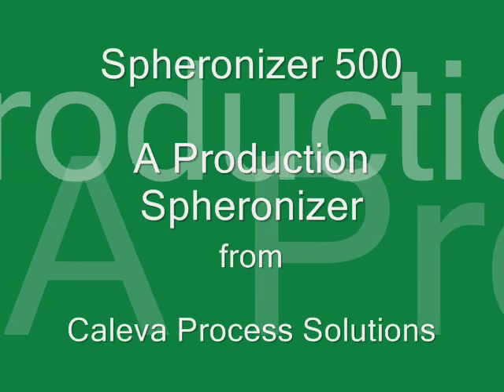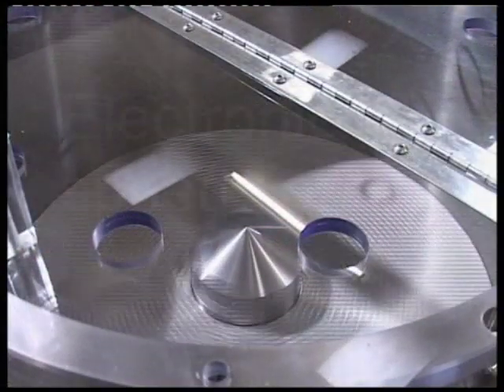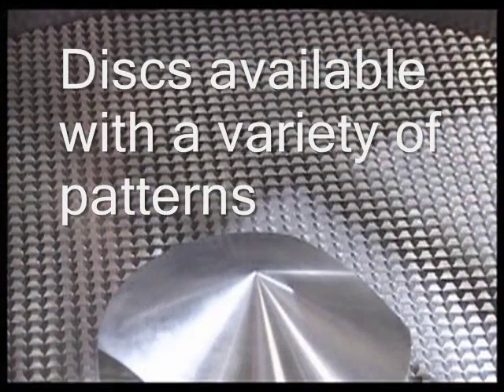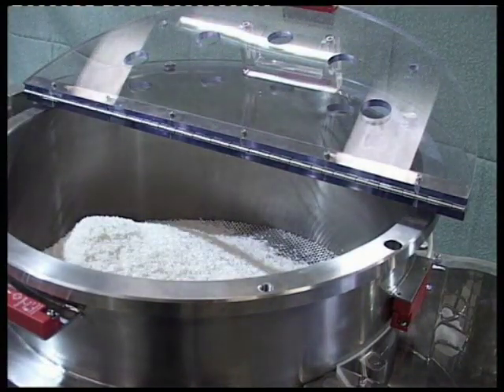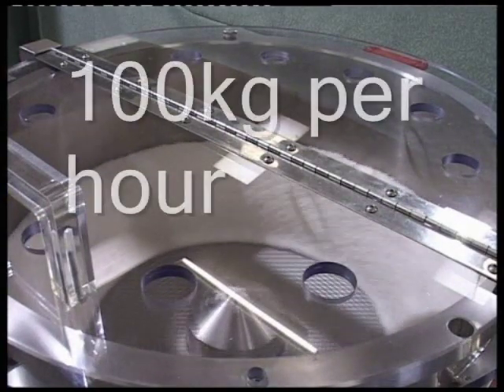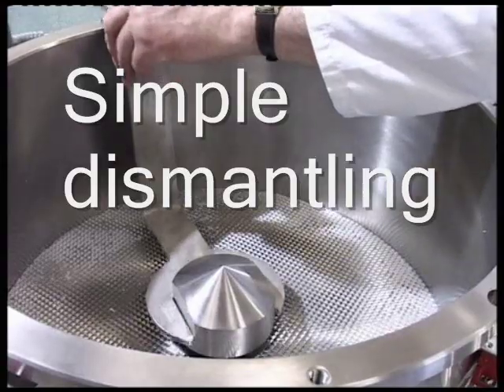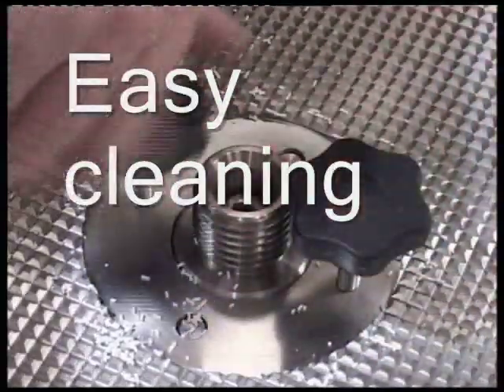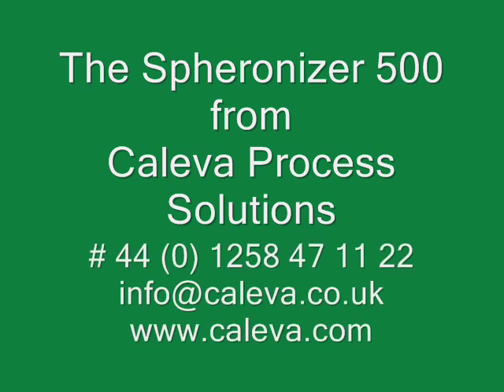Caleva - Spheronizer 500 for production of pharmaceutical pellets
Caleva Spheronizer 500 (Marumerizer). For production of pharmaceutical pellets by extrusion and spheronization (sometimes called marumerization).